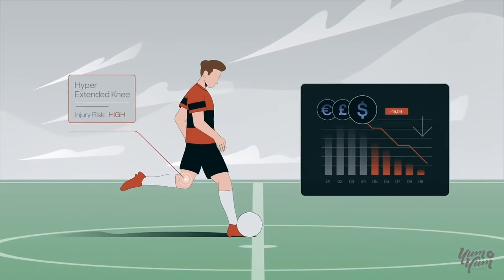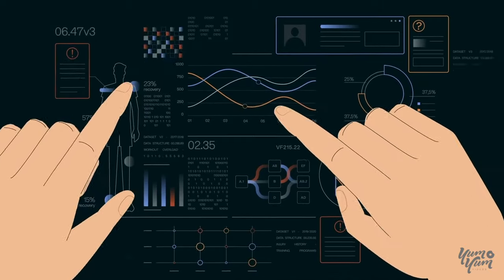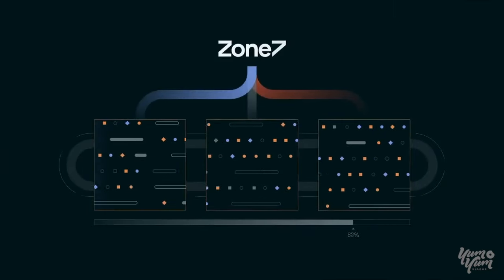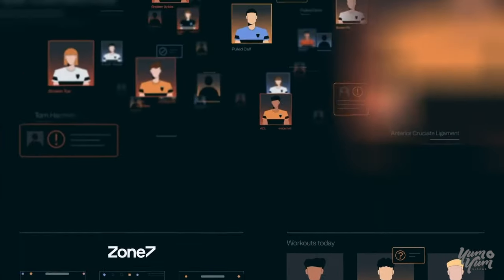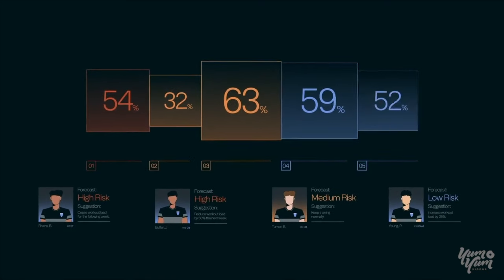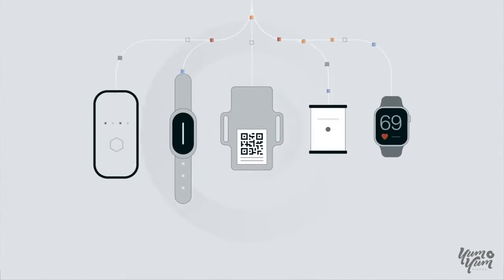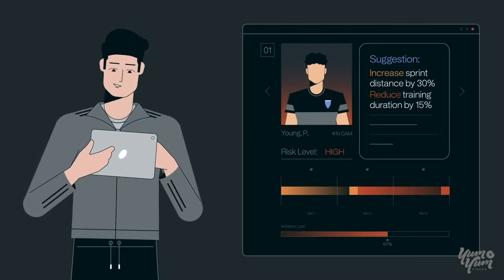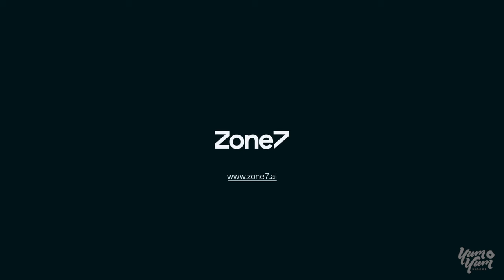Zone7 | Explainer Video by Yum Yum Videos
At Yum Yum Videos, we crafted this detailed explainer video for our friends at Zone7.
The Hub For High Performance. Designed to educate, elevate and enable better informed decisions.

We highlighted a minimal and modern look with bright and clear compositions for the visual style. We mixed real-life scenarios and wearable products with digital-based information such as data analysis and software.

This piece is a perfect example of how a well crafted explainer video can help you address (and cut off) common misconceptions your prospective clients may have about your product or service.

Liked the vid? Need a similar one for your business or nonprofit? Get in Touch!